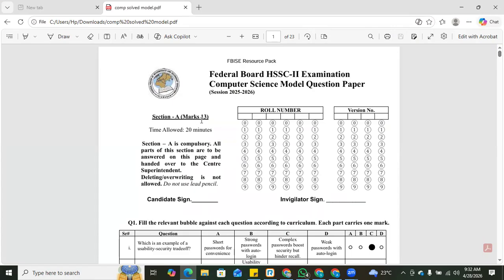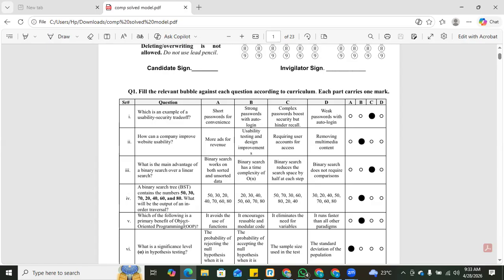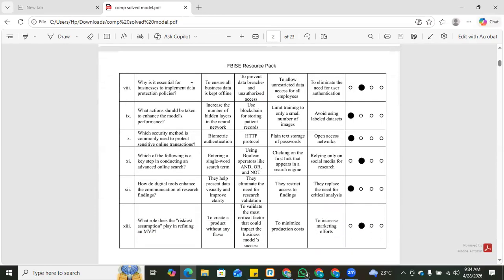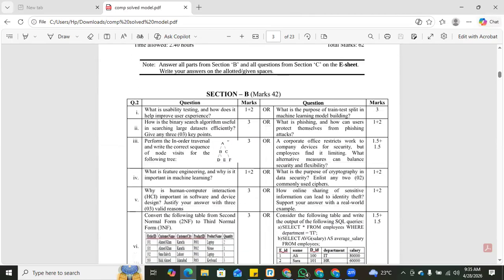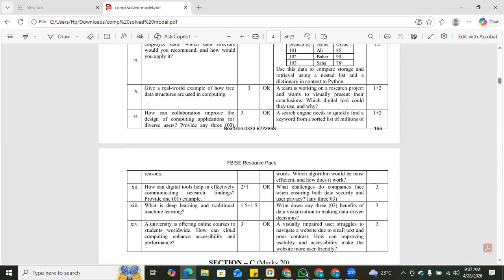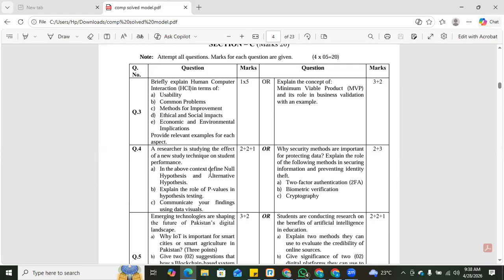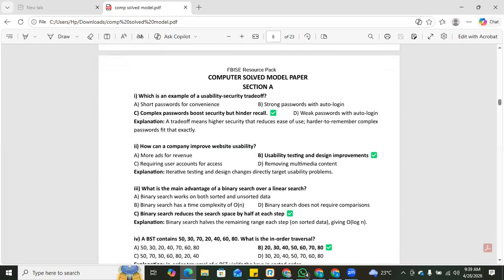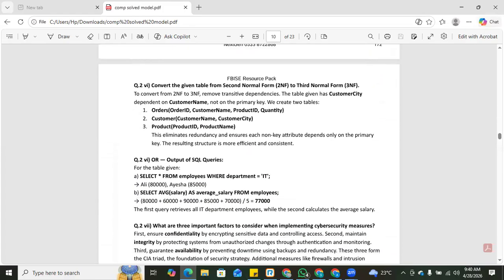FBISE 12th Computer Model Paper with Solution 2026